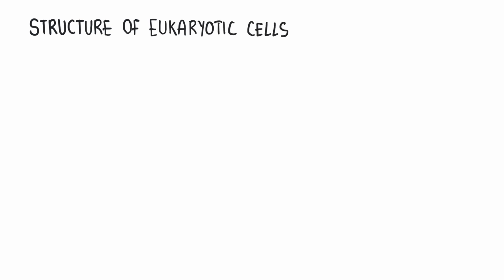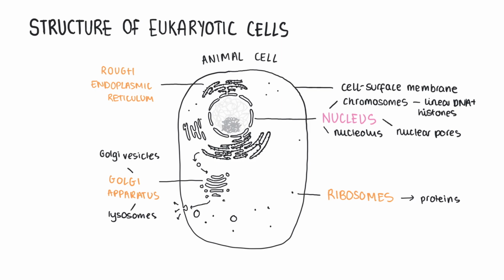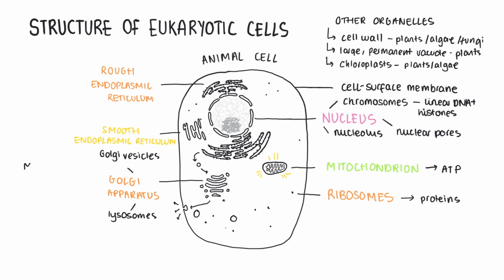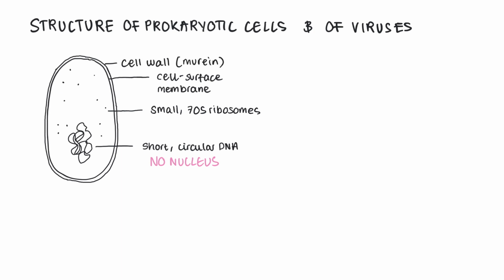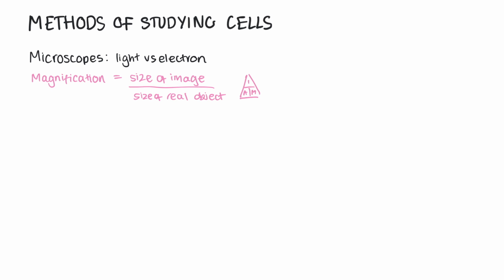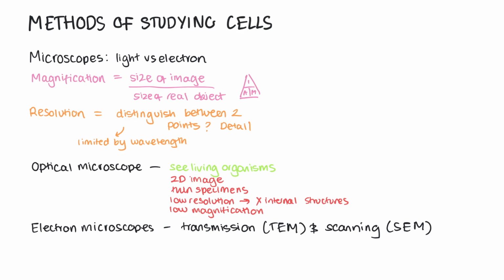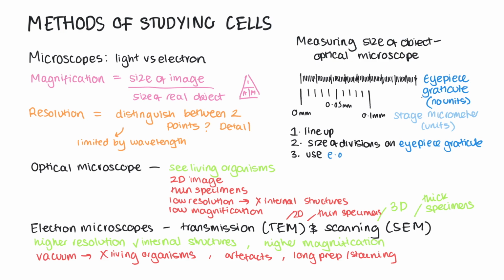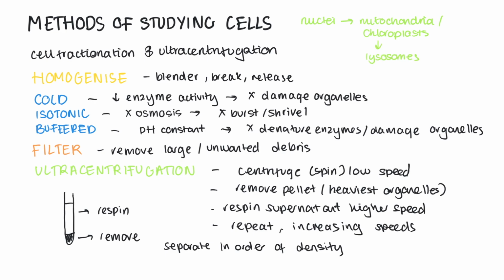Cell Structure A Level Biology - eukaryotic/prokaryotic cells, microscopes and cell fractionation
Summary of AQA A Level Biology topic 2.1 Cell structure:

- 2.1.1 Structure of eukaryotic cells
- 2.1.2 Structure of prokaryotic cells and of viruses
- 2.1.3 Methods of studying cells